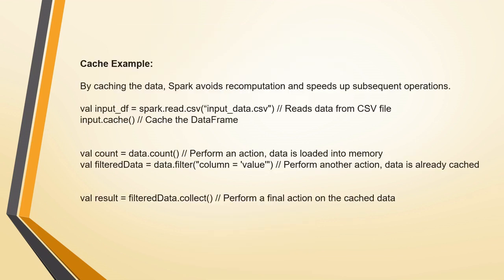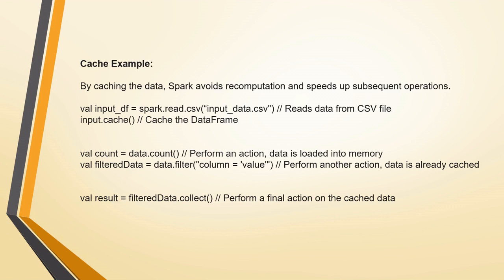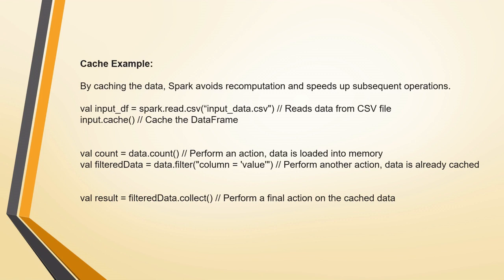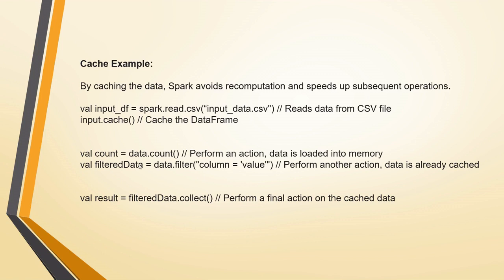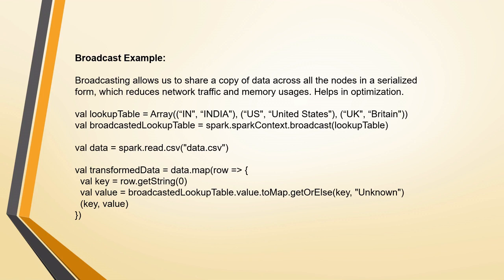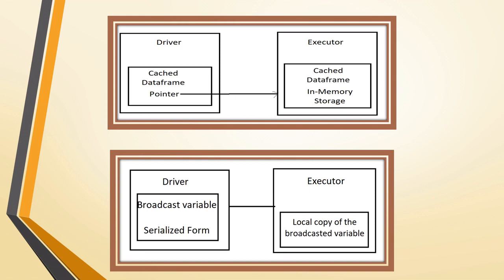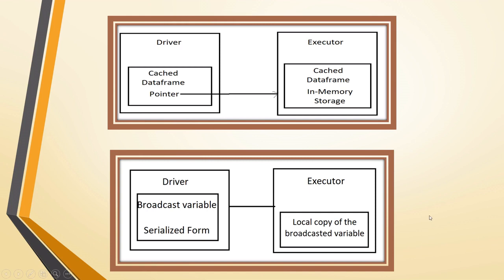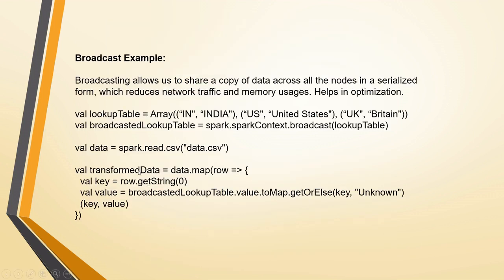Caching and Broadcasting | Apache Spark | Interview Questions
Hi Friends,

In this video, I have explained about caching and broadcasting in Apache Spark